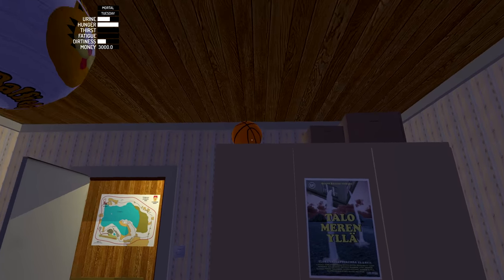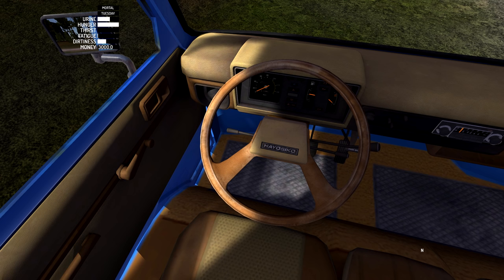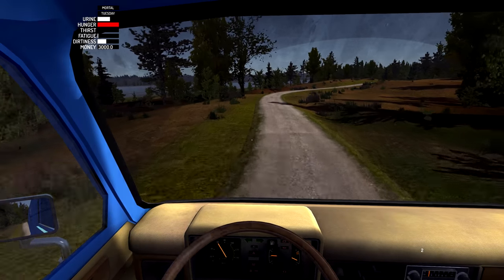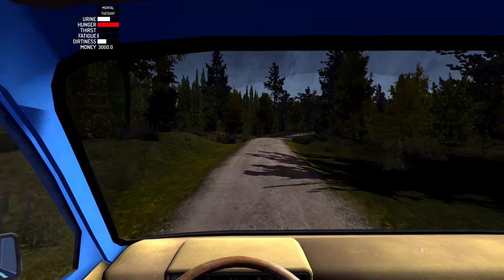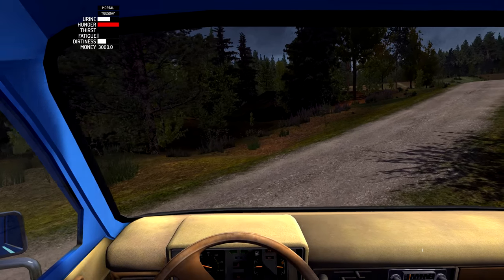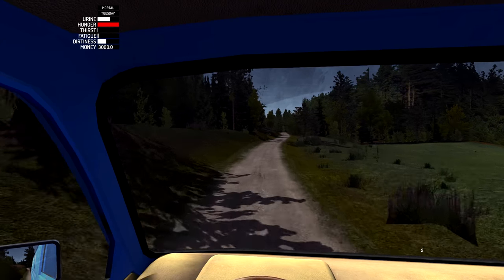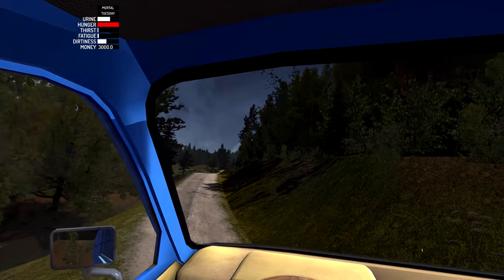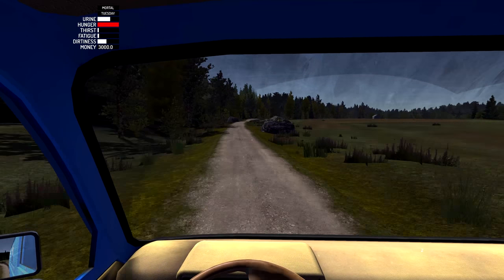My Summer Car - Shopping Trip (To The Store)!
Gotta get my sausages. I need more sausages. SAUSAGES!